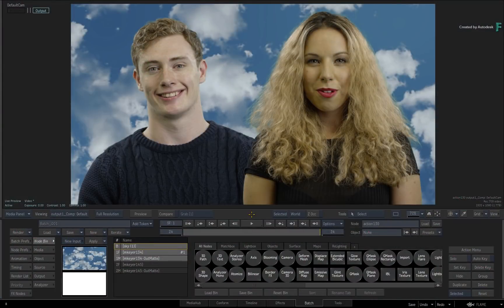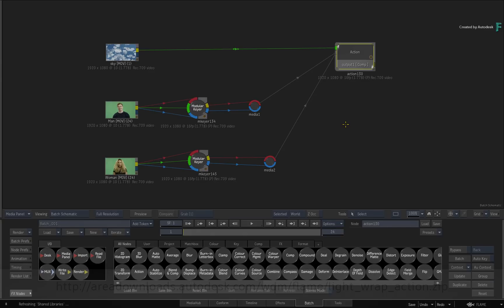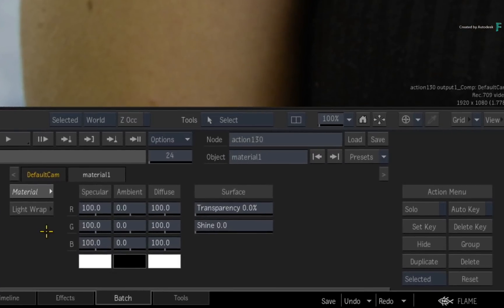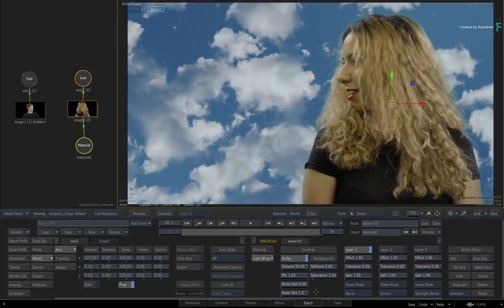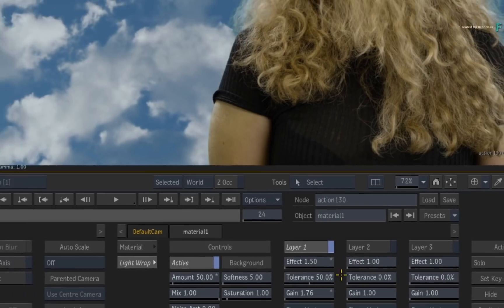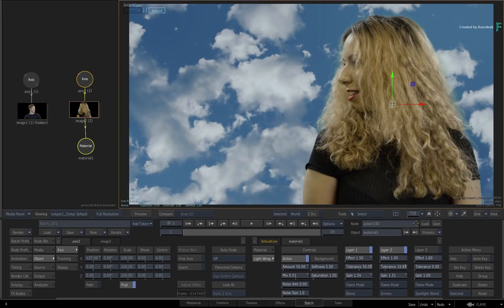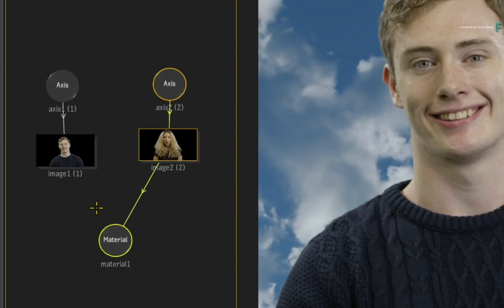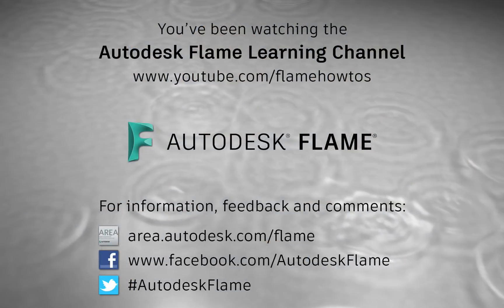Light Wrap in Action - P1 - Integrate composites more naturally - Flame 2019.2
Level: Intermediate
Recorded in: Autodesk Flame 2019.2 Update

If you’re someone who does keying in your post production work, you should be familiar with an integrating technique known as “light wrapping”.

This is a process of blending the edges of your key with a background.

The purpose of this is to help give your composites a sense of realism.

So the light and colour of the background should wrap around your subjects matching real world physics and the final result looks more aesthetically pleasing to the eye.

Now there are many techniques, node trees and shaders you can use to do a light wrap.

However, it can be quite an involved process of creating edge mattes, performing multiple blending and finally recomposing everything back together again.

With the Flame 2019.2 Update, light wrapping has been introduced as part of the Action 3D compositor.

This means that you can light-wrap in the context of a live 3D scene and the light wrapping is totally aware of all the other objects within the composite.

This can help solve some really tricky blending issues when images overlap.